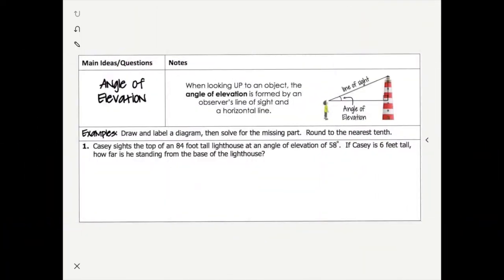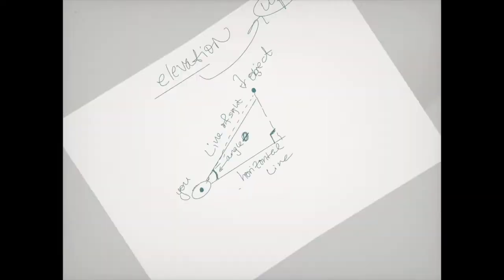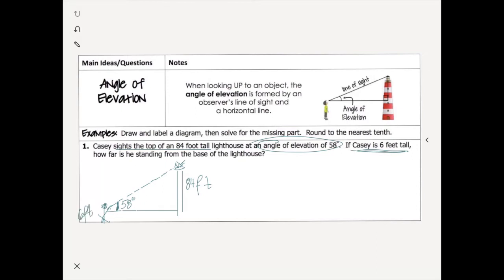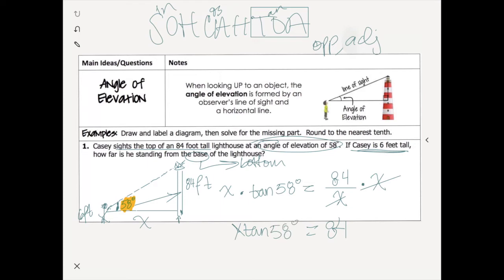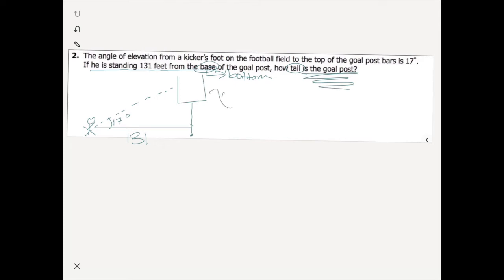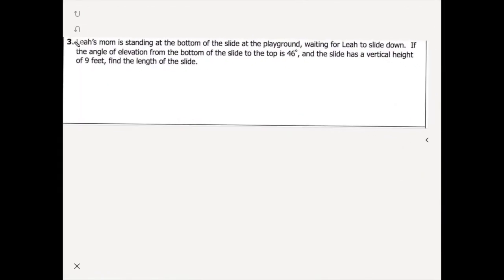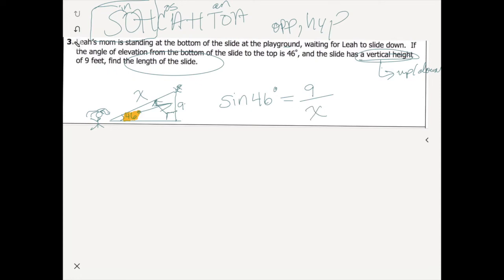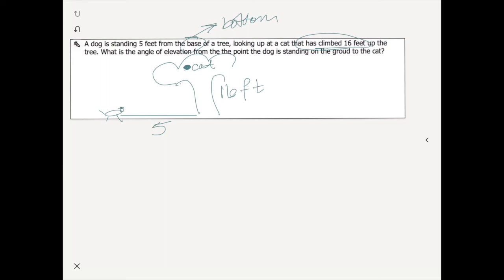Angle of Elevation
Four examples of how to solve Angle of Elevation problems.

The questions from this video were taken from All things Algebra.